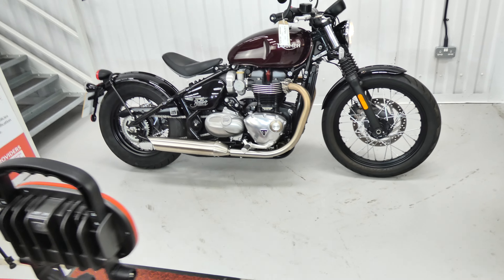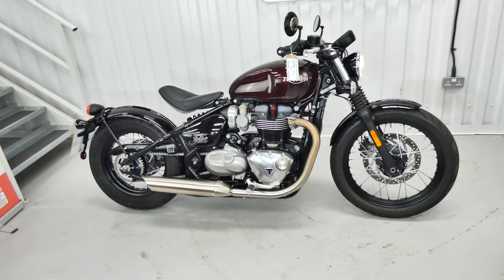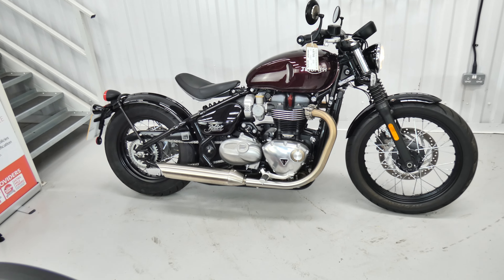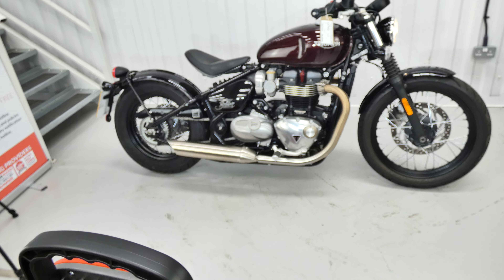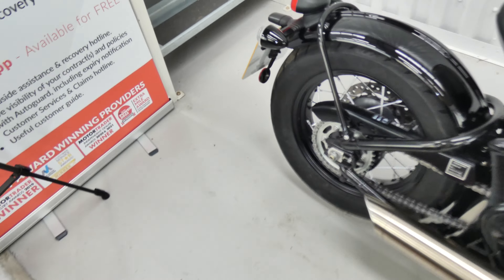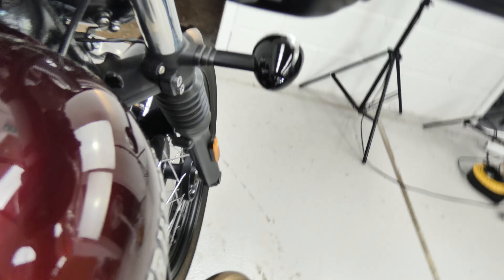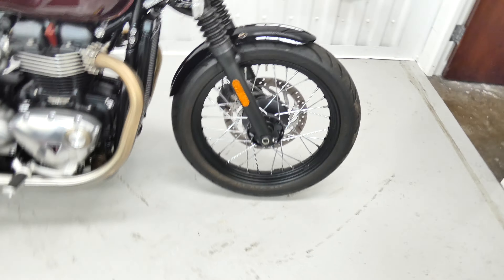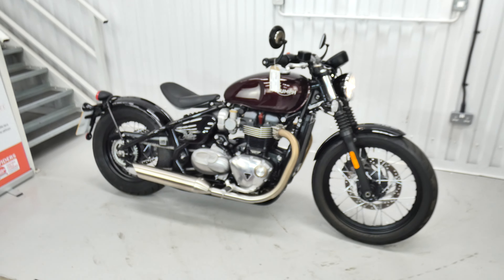P1010073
Triumph Bonneville Bobber 1200